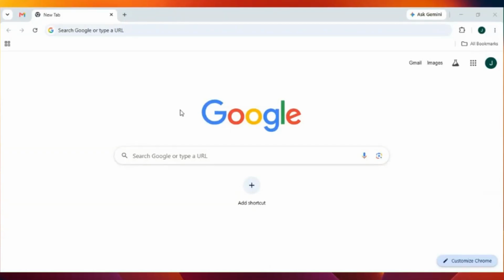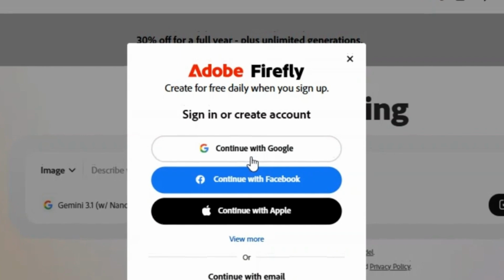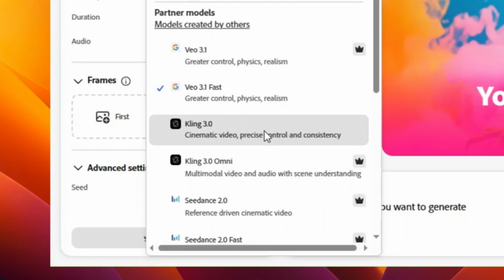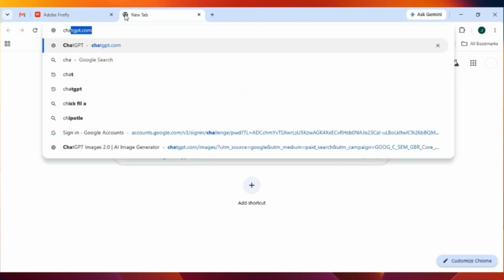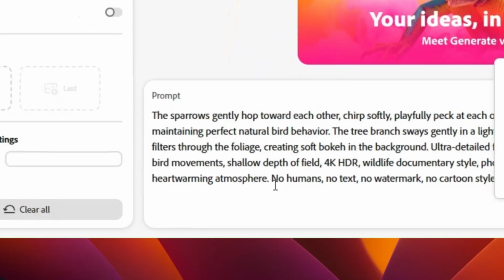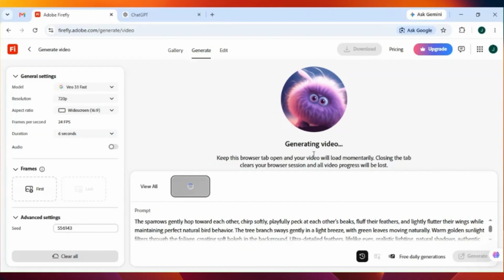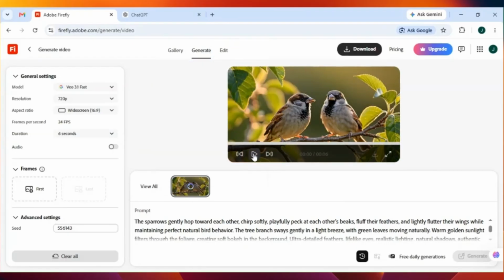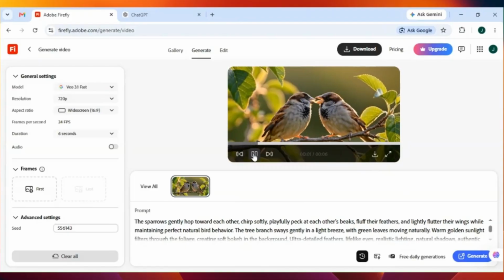Generate FREE AI Videos on Adobe Firefly Without Watermark or Subscription (2026)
✅ In this video I'll show you exactly how to generate FREE AI Videos using Adobe Firefly in 2026 — completely WITHOUT watermark and WITHOUT any paid subscription!

Adobe Firefly is one of the most advanced AI creative platforms available today, allowing you to generate high-quality AI videos using powerful models like Veo 3.1 Fast and Kling 3.0. In this video I'll show you how to create professional AI videos for free — perfect for YouTube Shorts, Reels, TikTok, marketing videos, and content creation.

⏱️ Timestamps:
0:00 - Introduction
0:30 - What is Adobe Firefly
1:00 - How to access Adobe Firefly for free
1:30 - How to generate your first AI video
2:30 - How to get videos without watermark
3:00 - Best prompts for stunning results
3:30 - How to generate unlimited AI videos
4:00 - How to download clean watermark-free videos
4:30 - Tips & tricks for better quality
5:00 - Final results & examples

✅ What you'll learn:

What is Adobe Firefly and how it works
How to use Veo 3.1 Fast and Kling 3.0 inside Adobe Firefly
Why Adobe Firefly is one of the best free AI tools in 2026

💬 Did you generate AI videos using Adobe Firefly?